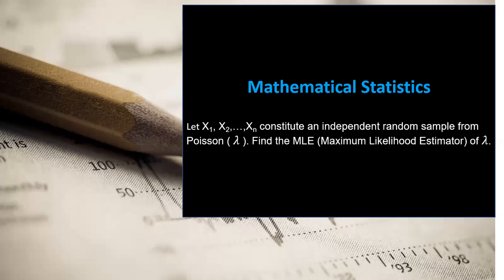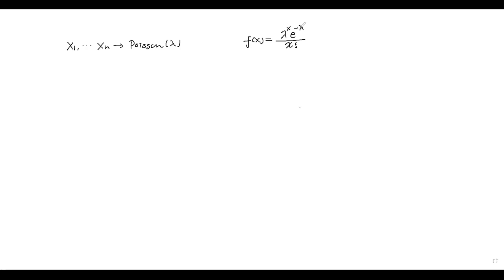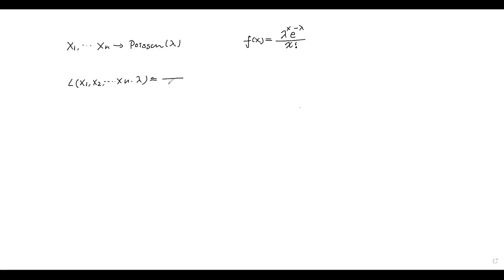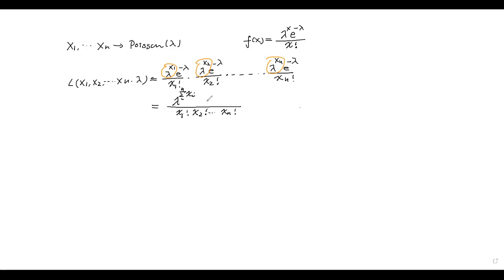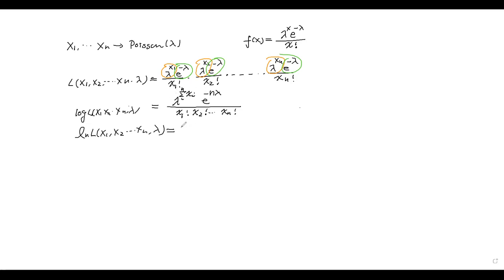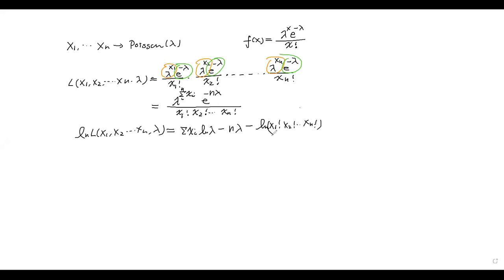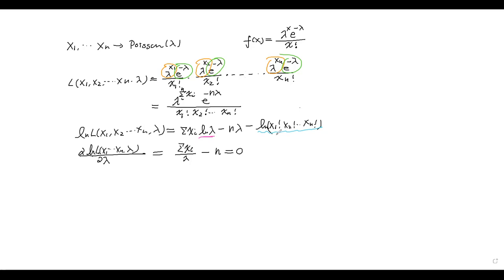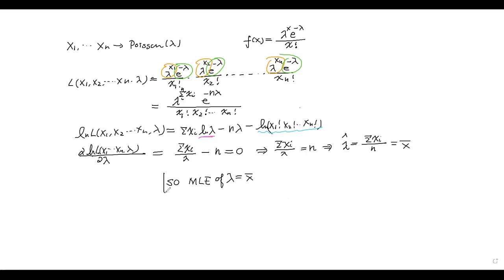MLE (Maximum Likelihood Estimator) for Poisson parameter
Let X1, X2,…,Xn constitute an independent random sample from Poisson ( 𝜆 ). Find the MLE (Maximum Likelihood Estimator) of 𝜆.